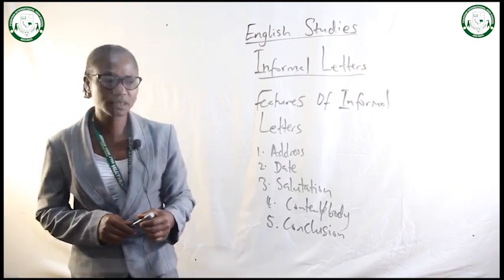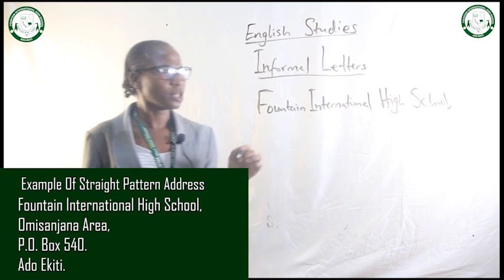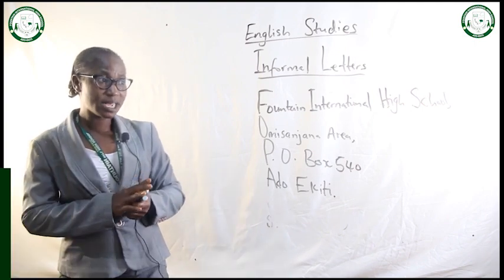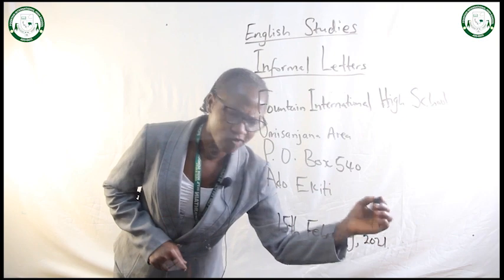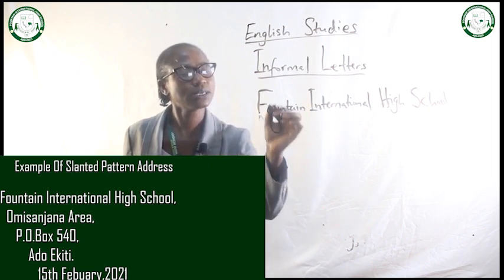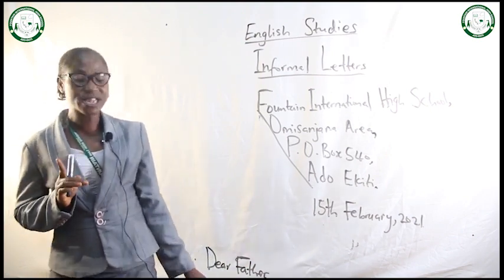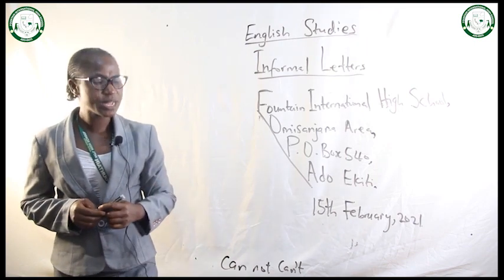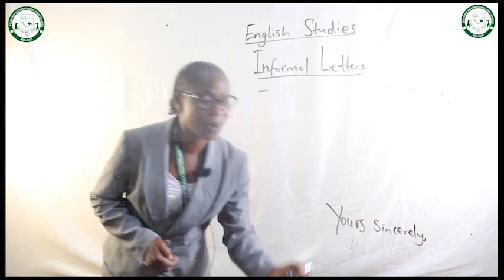ENGLISH LANGUAGE: INFORMAL LETTER